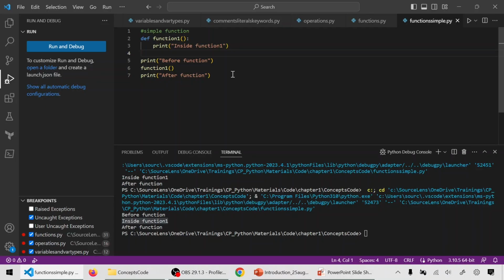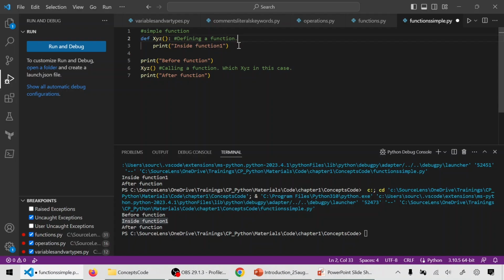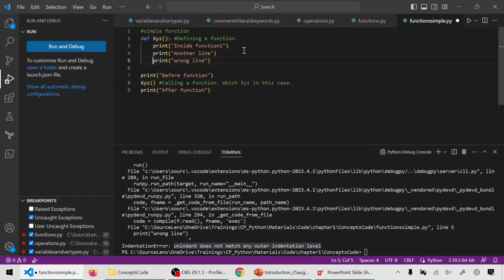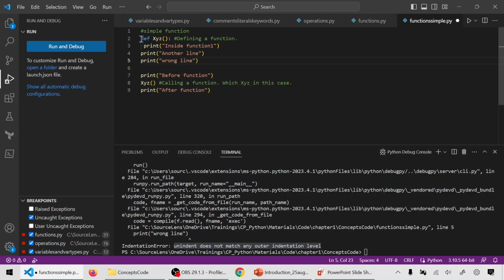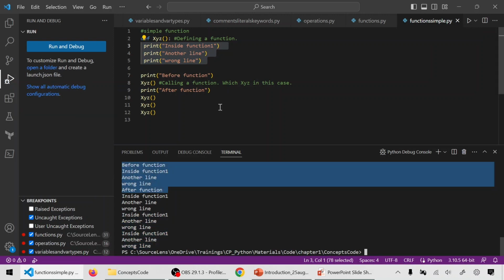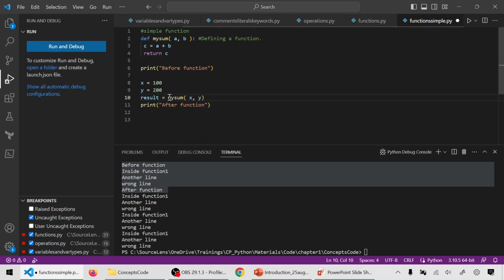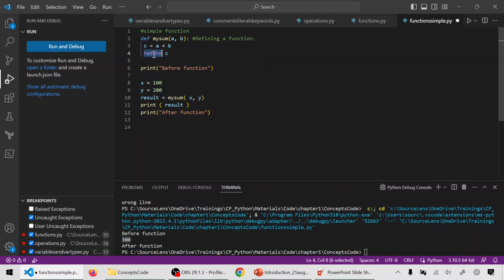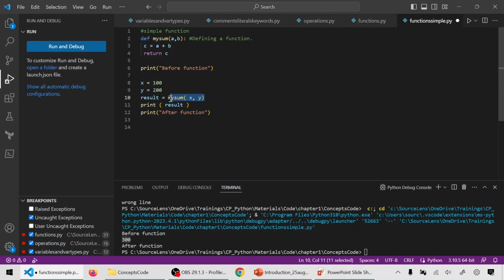Functions in Programming - Part 27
Link for the entire course:
    DECEMBER2025

In this lesson we will see some of the operators which are most important things in Python and other programming languages.

We will also see another important concept called Functions in Programming in this session